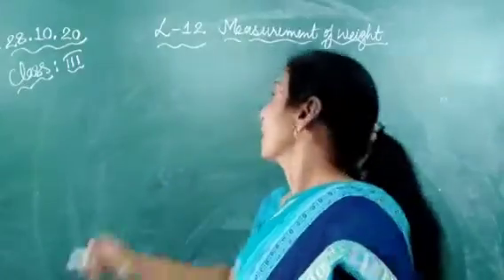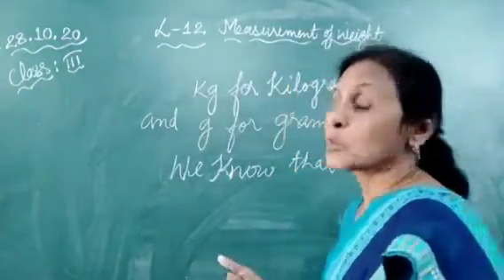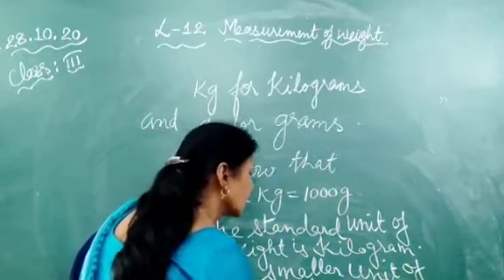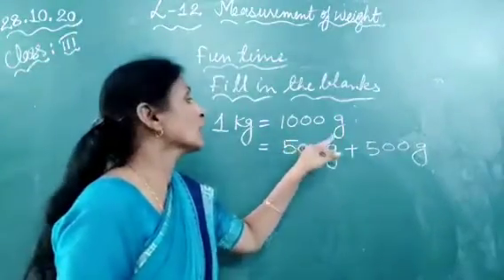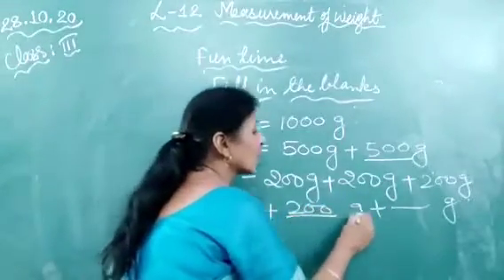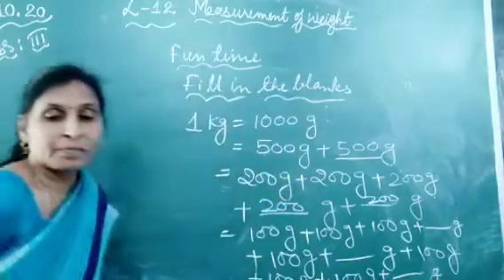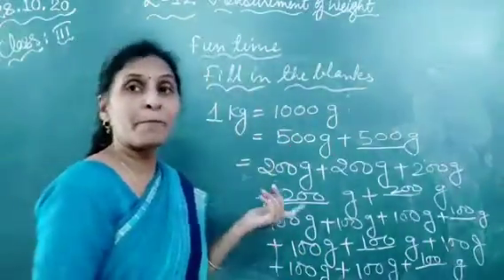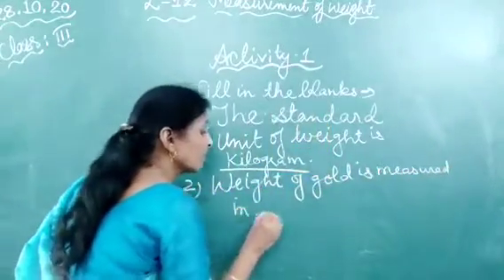Class -3 | Measurement Of Weight | Activity -1 | NCERT MATHS